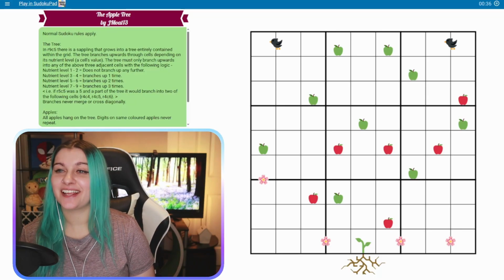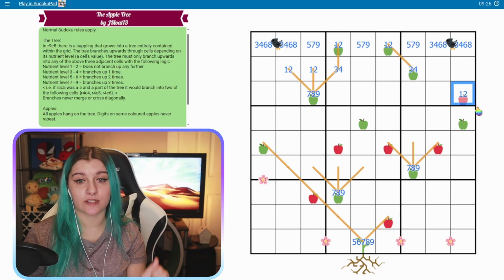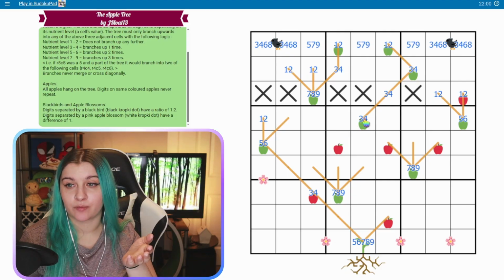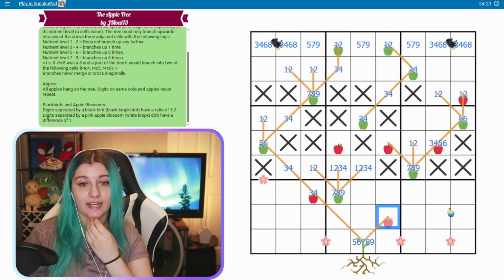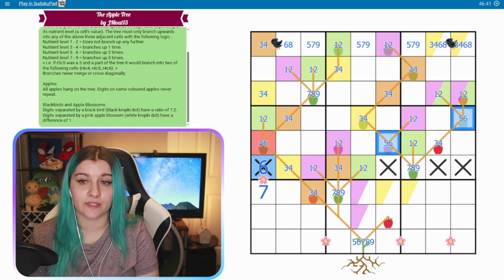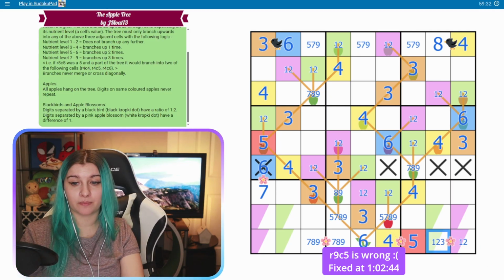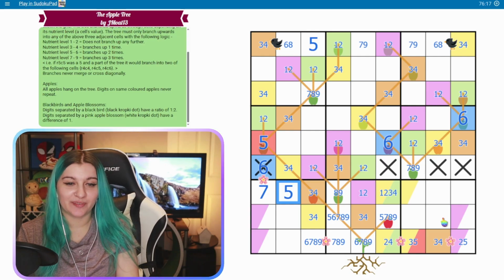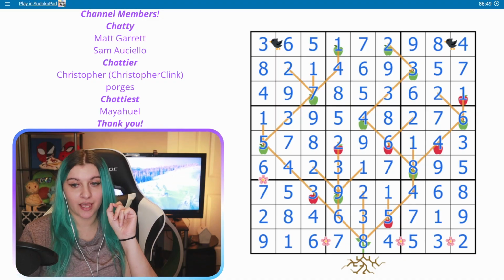I conquered the tree! Kinda. || JMoat13 - The Apple Tree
Bumping Pride puzzles to the top of
the list this month, just let me know!
Submissions for puzzle consideration?